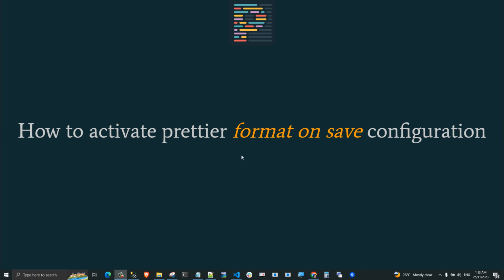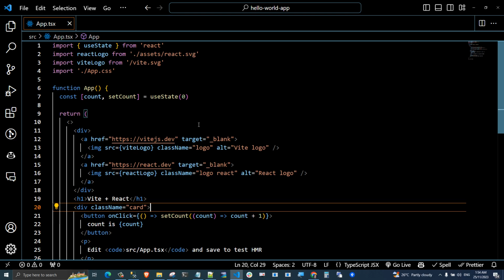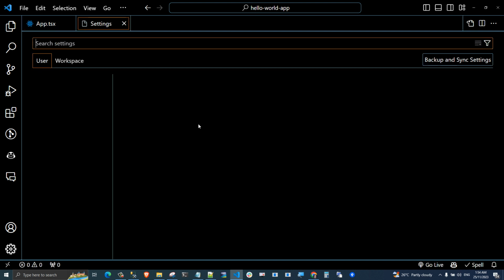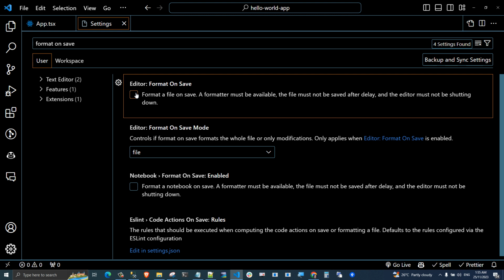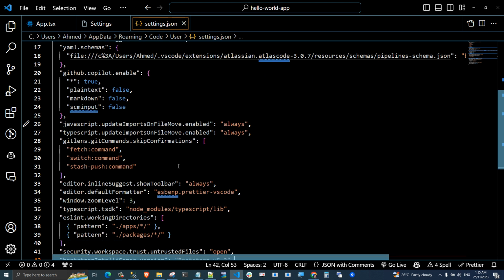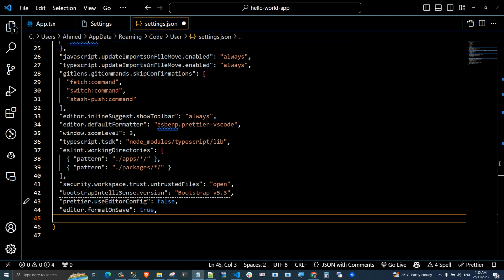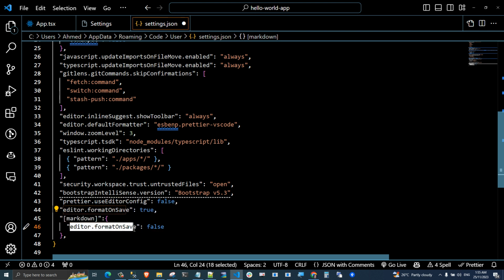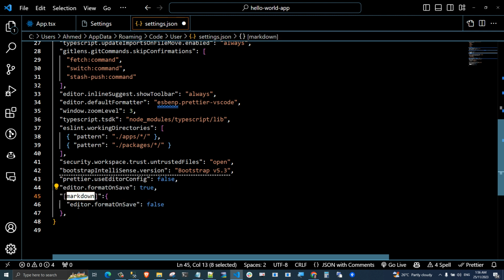How to activate prettier format on save configuration